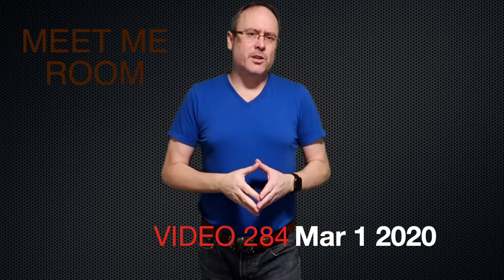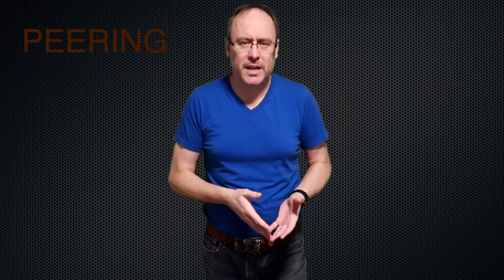What is a data center MMR, CCR, or MMV?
VIDEO 284.  In this video, I cover the basics of data centers, and what the Meet Me Room, Cross Connect Room and Meet Me Vault is, and what they do.